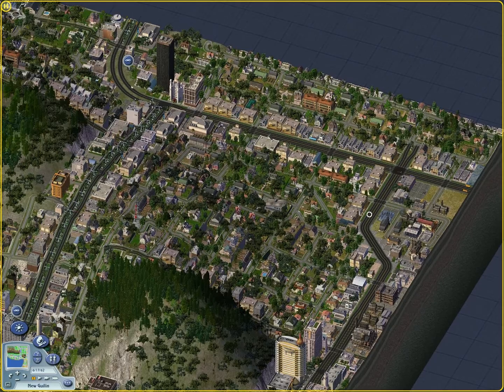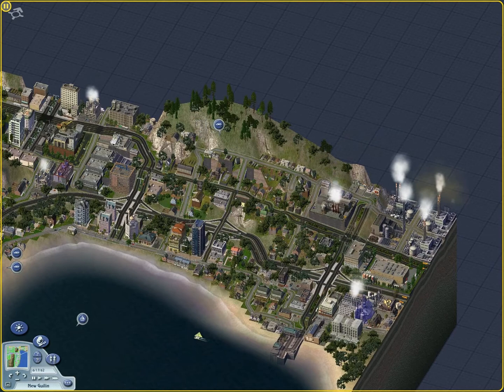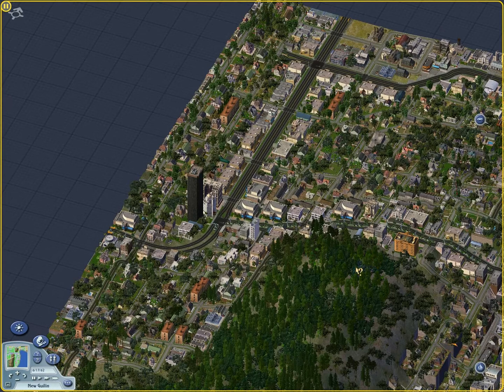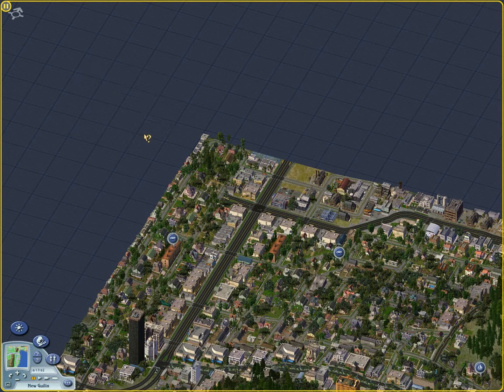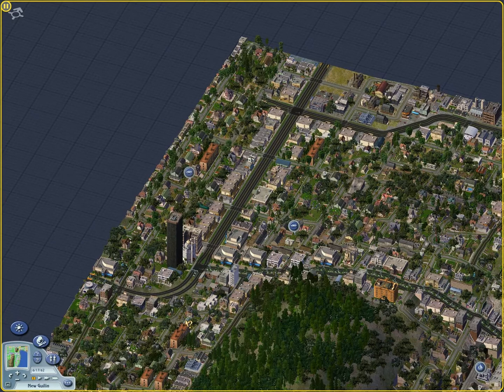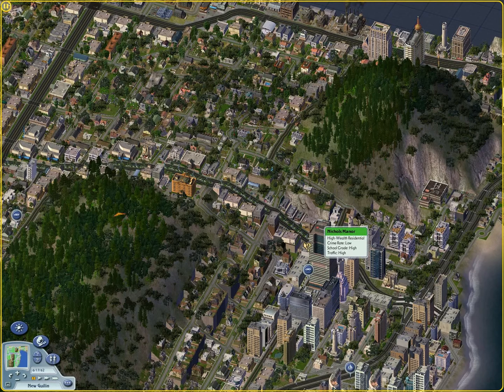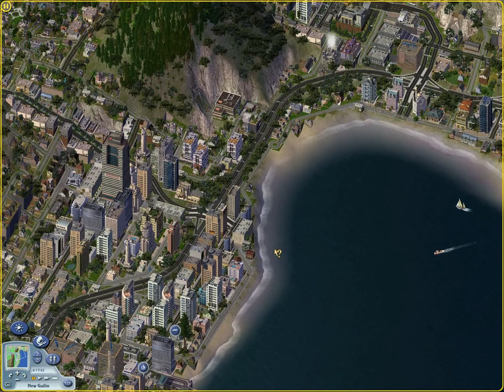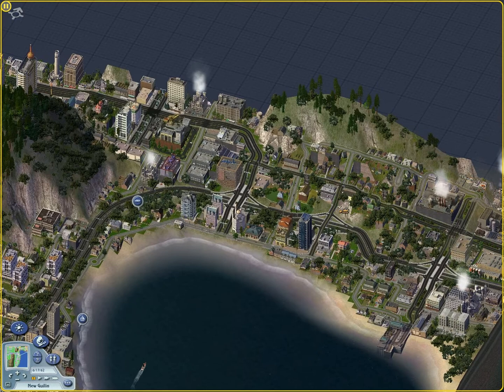The Great Outdoors 38 - New Guilin 1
As I say in the video, New Guilin is basically a bigger, richer, better take on the same concept that led to Clearwater. We replace a number of exits in a fairly productive first episode here.